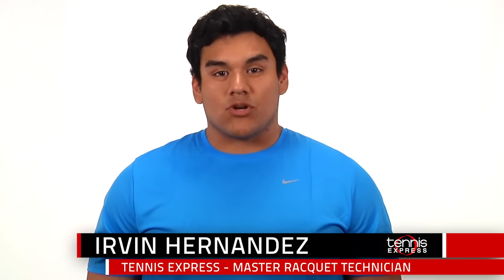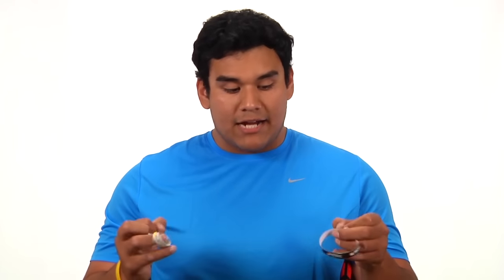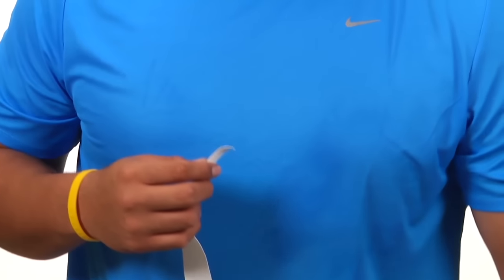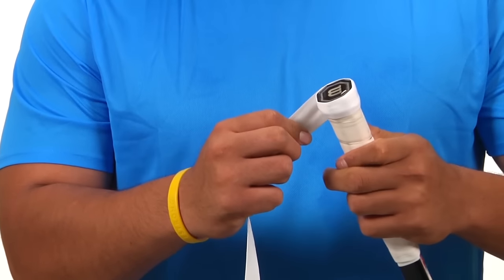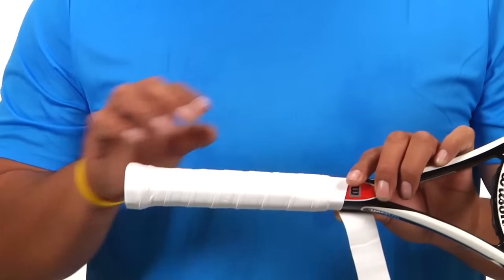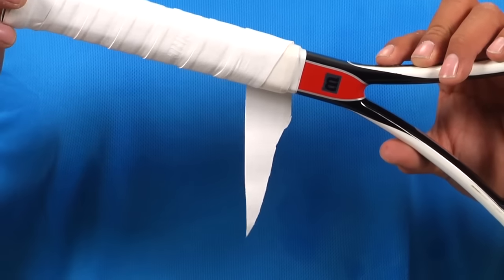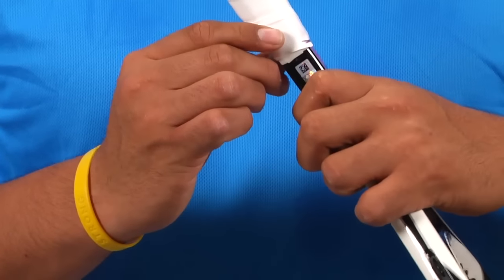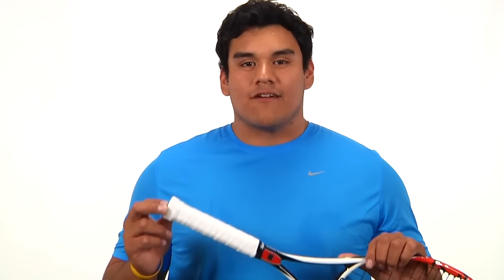How To Replace a Tennis Overgrip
Proper installation of an overgrip can help you maintain a good hold on your racquet's handle and eliminate nagging discomfort to your hands as well.That's why we've put together a step by step guide (with video!)  to re-gripping your racquet. You'll be a pro in no time!